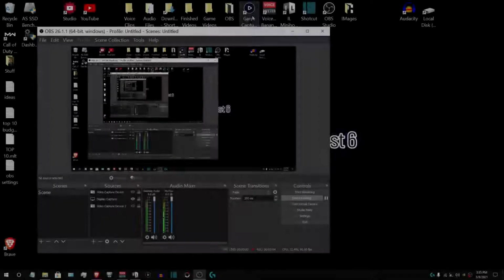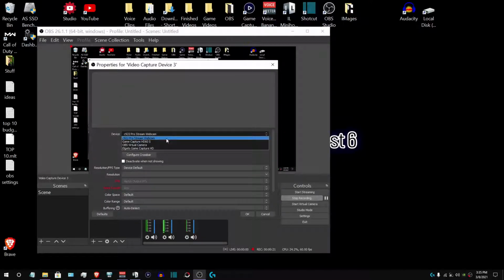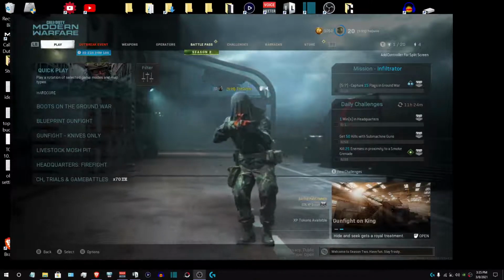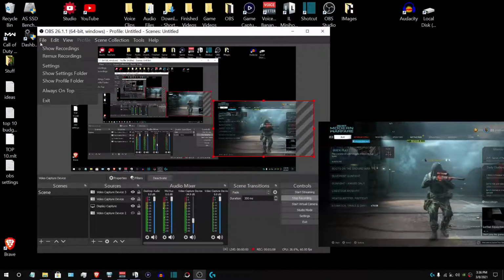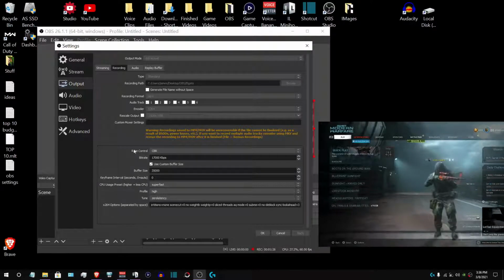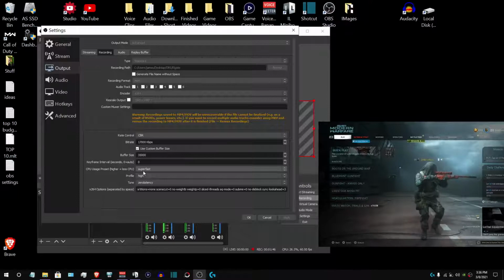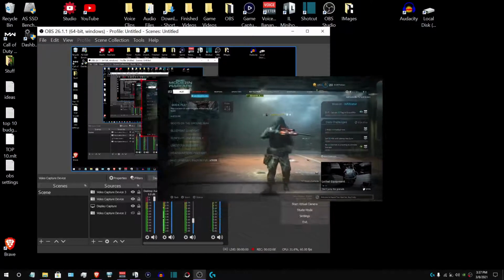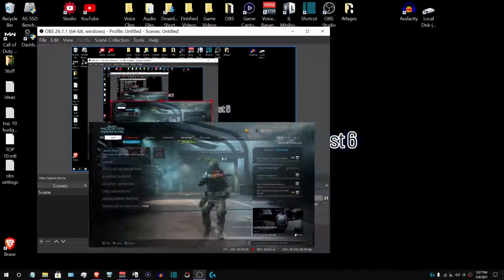How To Speed Up Render Times For Elgato ( Use Elgato HD60/s/s+ In OBS )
Welcome to TEST 6 - TheDave1369

Rendering speeds slow on elgato software?  This video will show you how
to cut those times in half!  Went from 1 hour for 30 min of gameplay to only
5 minutes!
To get these render speeds, capture the elgato hd60, hd60s, and hd60s+ in OBS and use the settings show in the video for the best results!
PUT THESE IN YOUR OBS SETTINGS, just copy and paste into x264 options.

bframes=2 b-adapt=0 partitions=none scenecut=0 no-weightb weightp=0 sliced-threads aq-mode=0 subme=0 no-deblock sync-lookahead=3
I will be uploading gaming videos ( Mostly Warzone and MW )
Comments, input, feedback, and criticism are welcome!  Help
me make my videos better for you!
Let me know how i can improve and drop some ideas for
future videos!